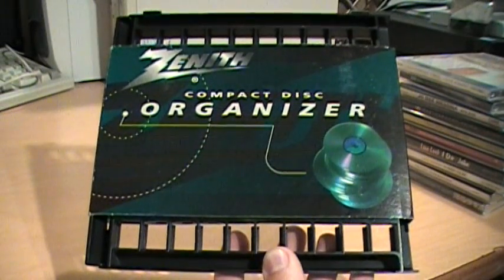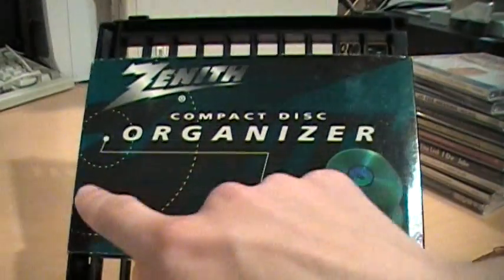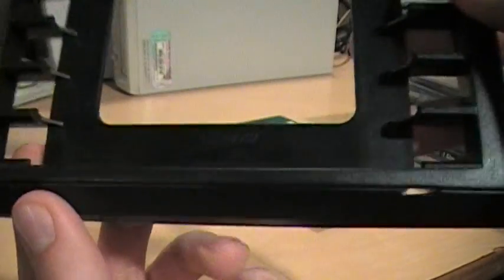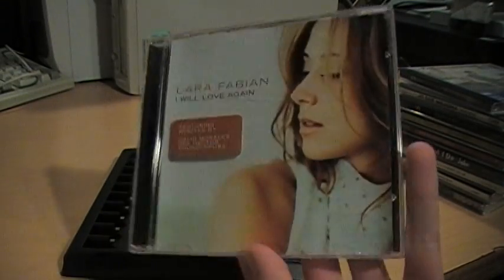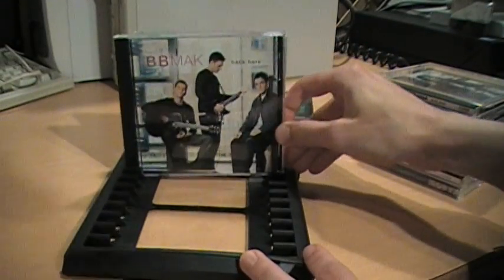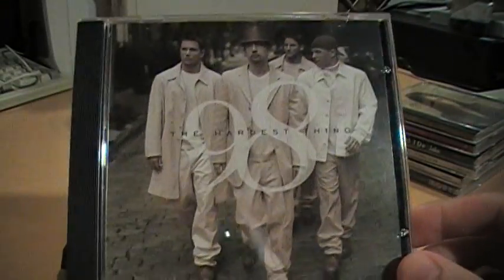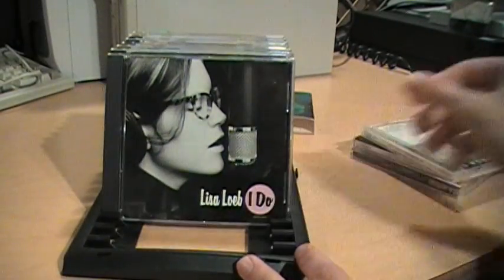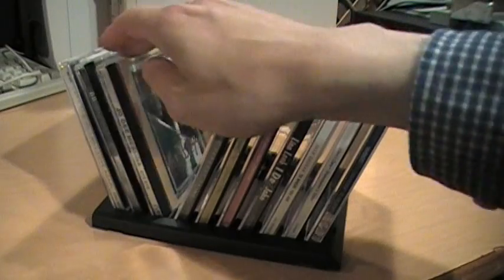Zenith Compact Disc Organizer + CD singles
Just a piece of plastic, but made in the USA, and with a classic slogan. Also I show some CD singles.